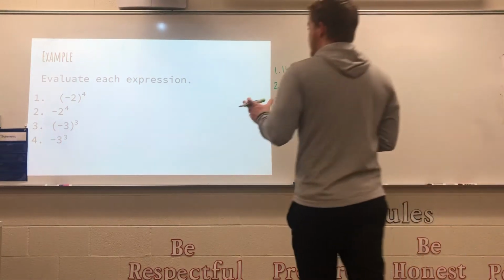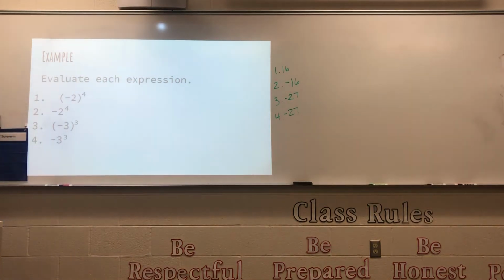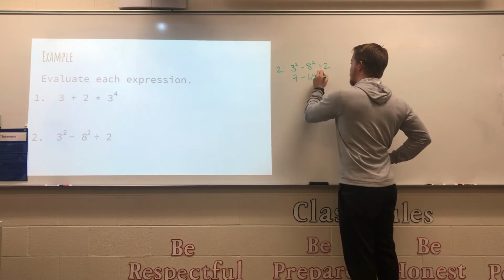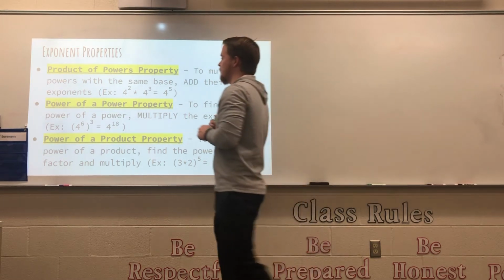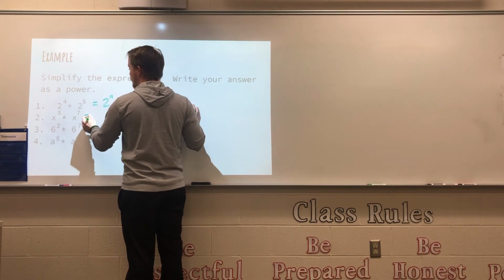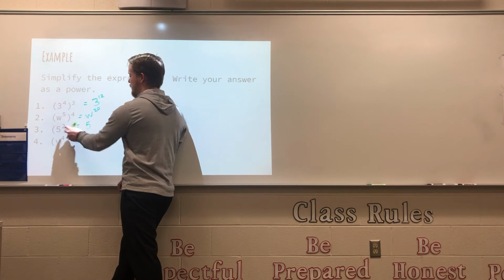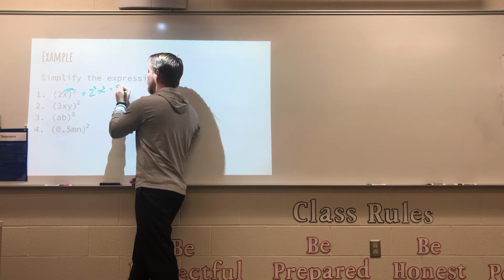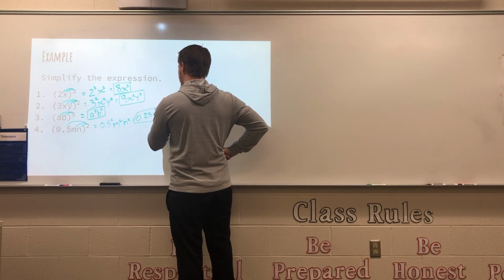Exponents & Product of Powers Property (10.1-10.2) Part 2